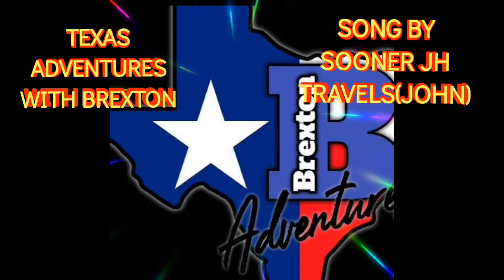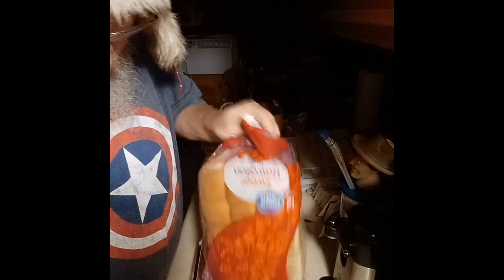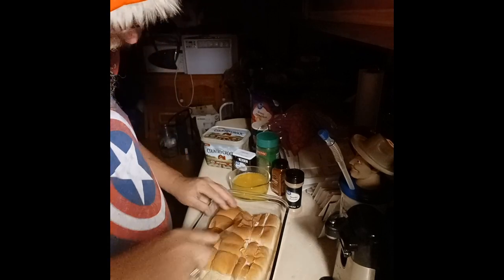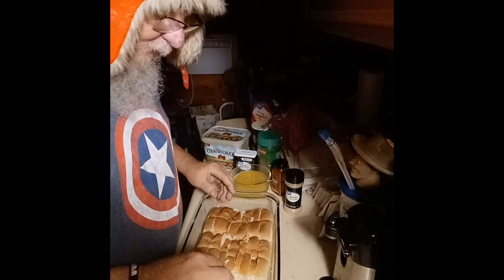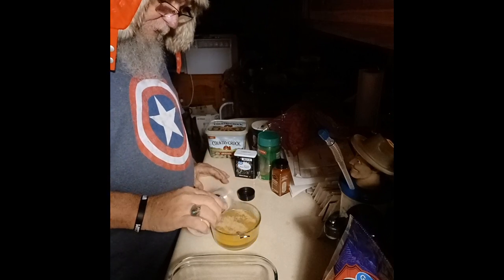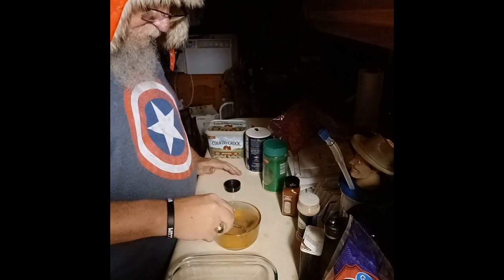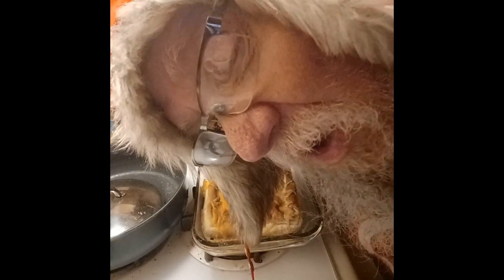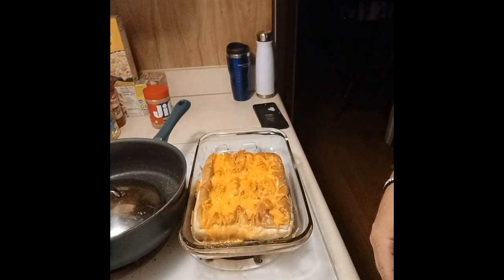" HAWAIIAN GARLIC BREAD" BONE APPATITTE TEXAS